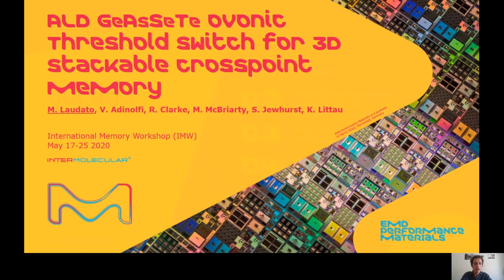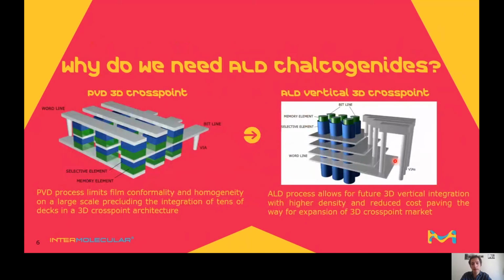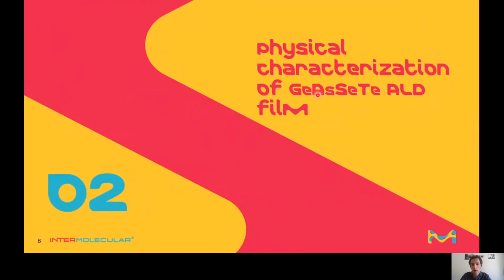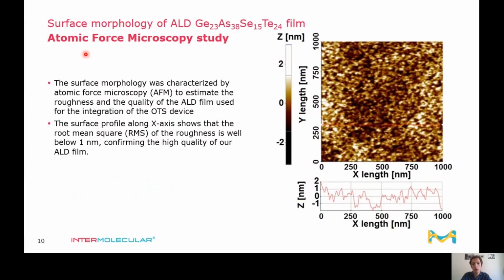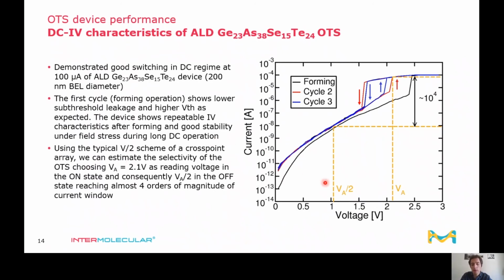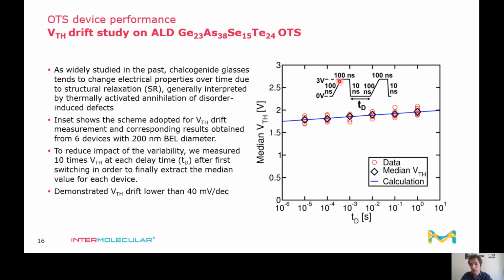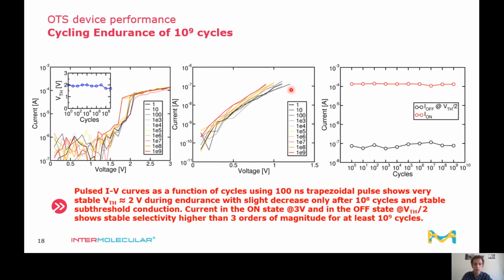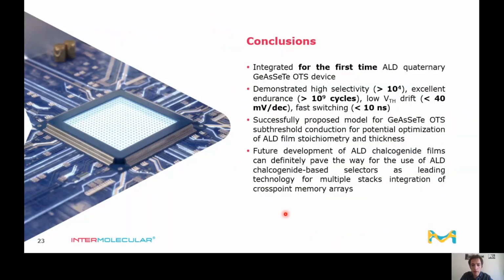Intermolecular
IMW 2020 Presentation by Mario Laudato, Intermolecular Inc.,  ALD GeAsSeTe Ovonic Threshold Switch for 3D stackable crosspoint memory.